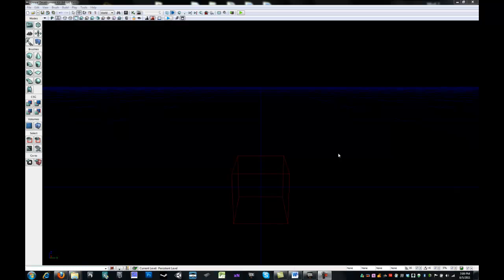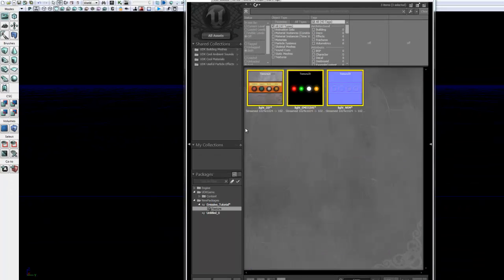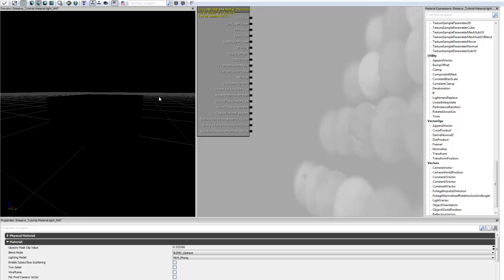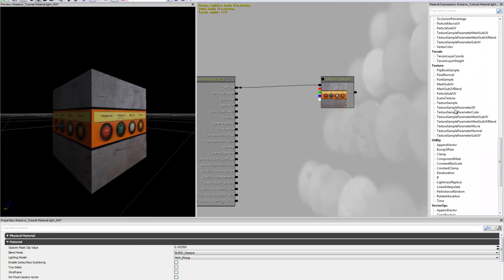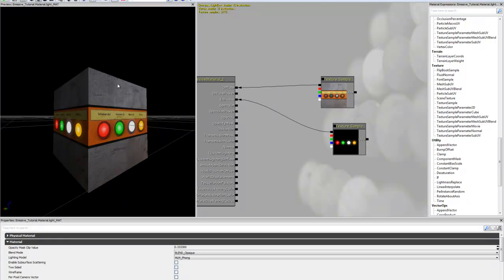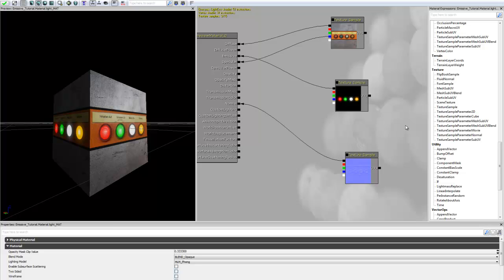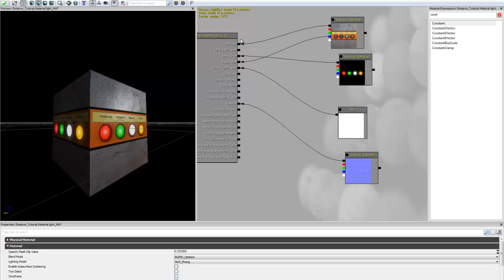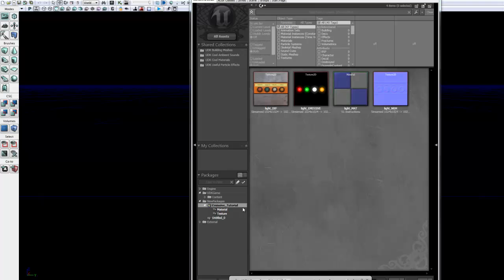Creating an Emissive Material in UDK May 2011